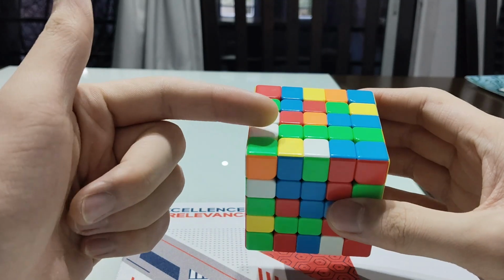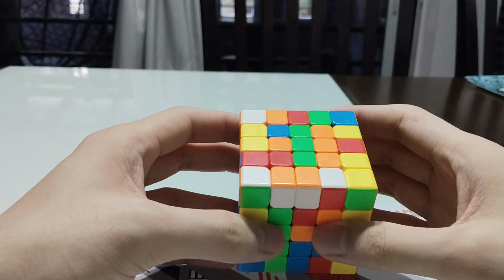Big cube tutorial series - 5x5 green centre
Third step of the 5x5 solve, solve any centre along the vertical axis (with the first two solved centres on your left and right). In this case, white and yellow were solved next. I chose to solve green as the third centre. From this point forth in the centre stage, only vertical slice moves are allowed, not horizontal ones.